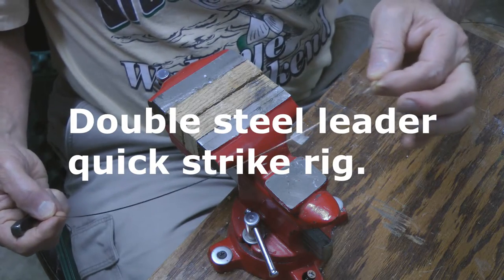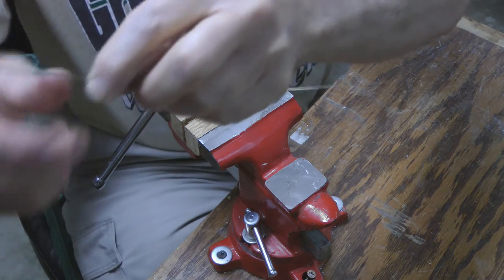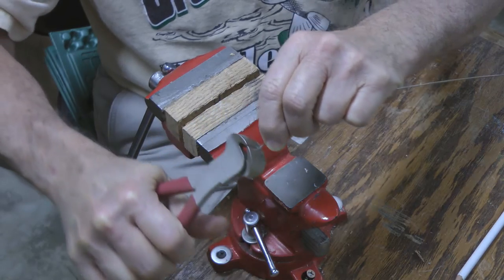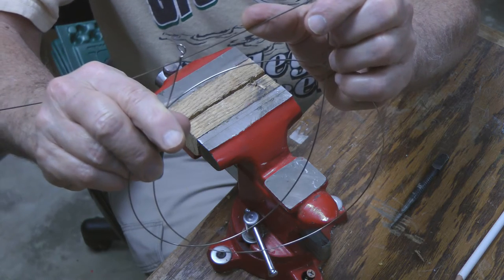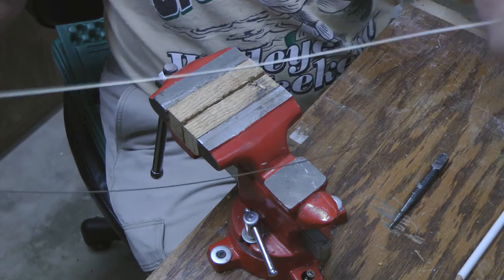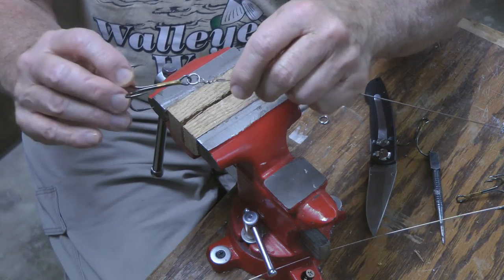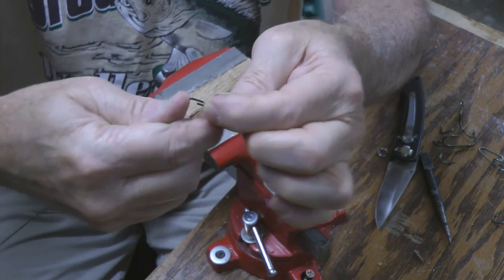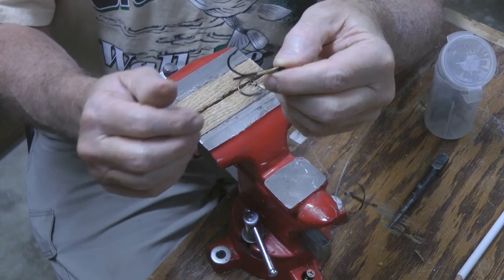WillCFish. Check regs. for Muskie or Pike Live Bait Spreader Rig Free Fishing Video by WillCFish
DIY How to tutorial on making a steel leader rig for two baits. Not legal because of hook spread in all states so check your local regulations. Angling for Free Fishing Videos? Here is a video on Fishing Tips and Tricks, I do video on many species such as Catfish, Walleye, Muskie, Northern, Panfish, Salmon to include most freshwater and some saltwater fish. Information good from  Fishing Pro to Novice angler will like this instruction where you can Discover Fishing when you are on the hunt for big fish. I will be talking about Fish, Fishing, Outdoors, lures, boats, motors, rods, reels, Bass, Boating, and wildlife.